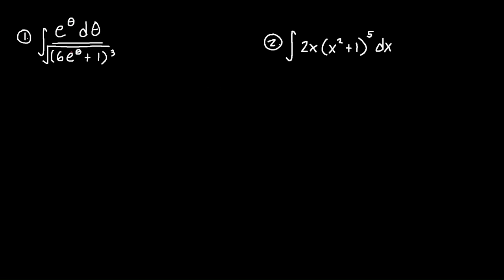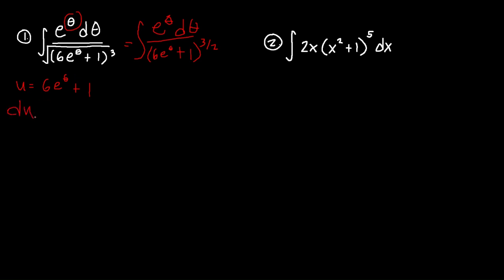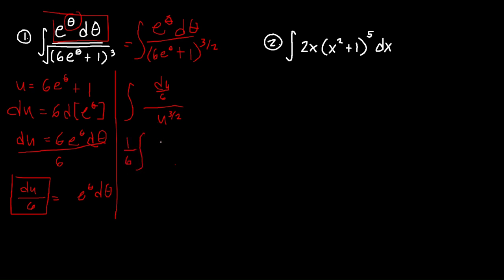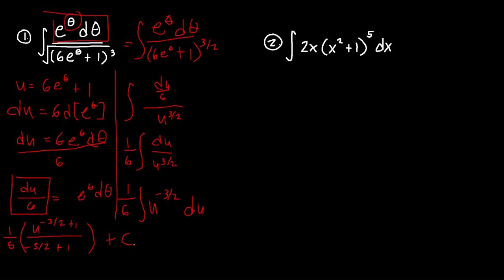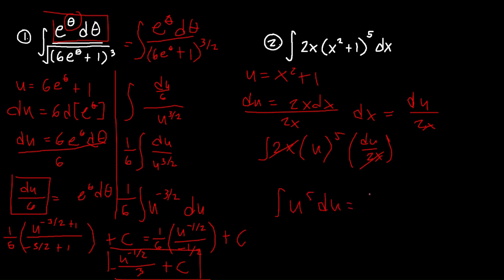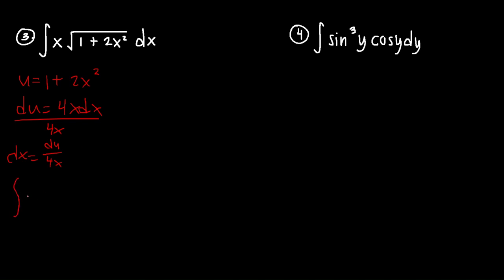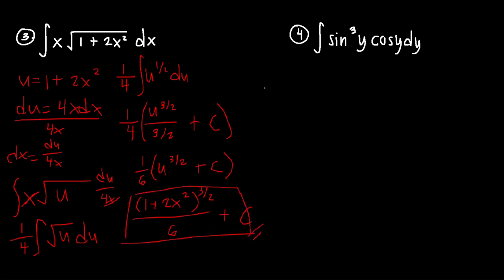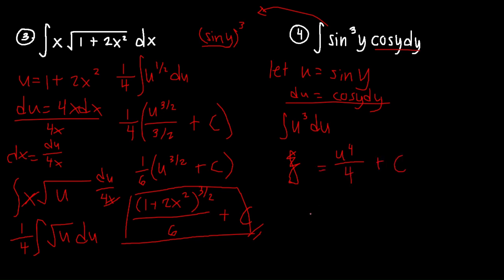BASIC CALCULUS | U-Substitution (Algebraic & Trigonometric)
i need mic pls